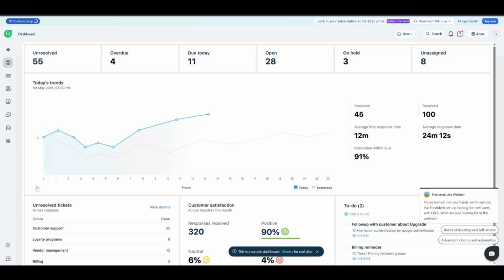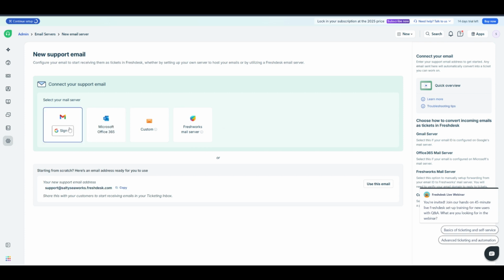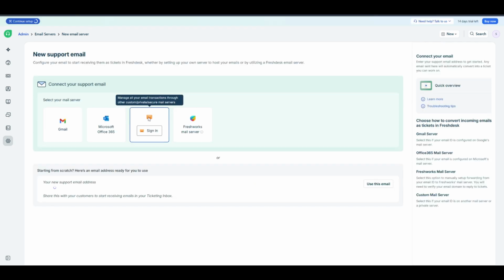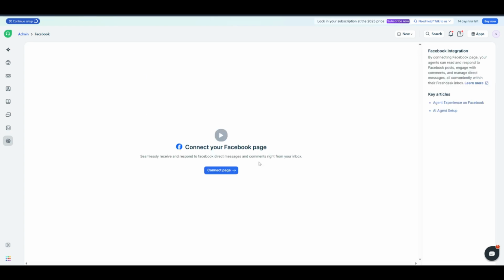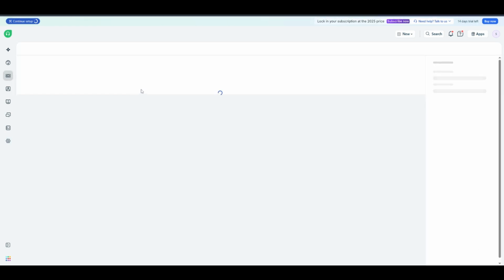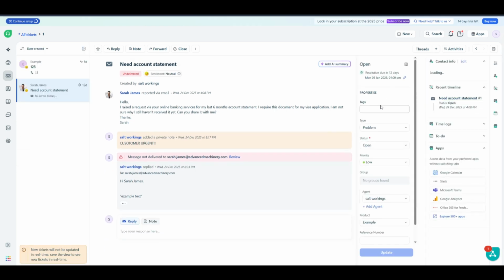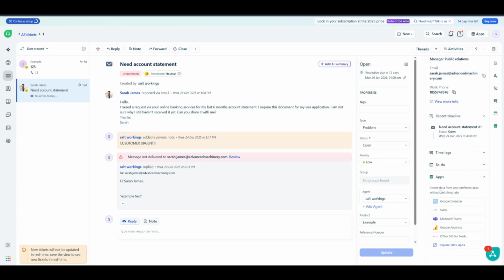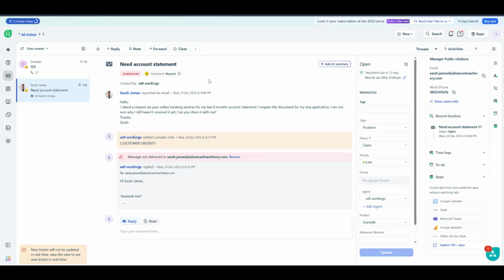How to Track Support Requests Across Email and Social Channels 2025 (Free Plan)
Want to stay on top of all your customer support requests in one place? 🚀
In this quick tutorial, I’ll show you step by step how to track support tickets across email and social channels in Freshdesk’s free plan in 2025.

You’ll learn how to:
✅ Connect your email and social accounts to Freshdesk
✅ View and manage all support requests in a single dashboard
✅ Prioritize and categorize tickets for faster responses
✅ Keep your team in sync without upgrading to a paid plan

By the end of this guide, managing customer support will be simple, organized, and efficient!